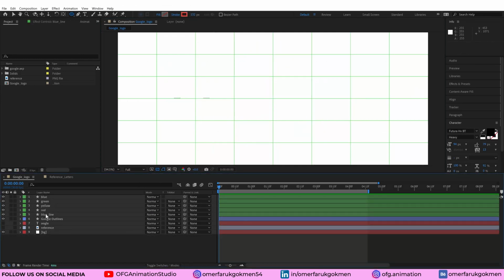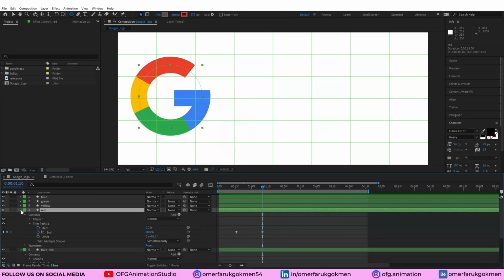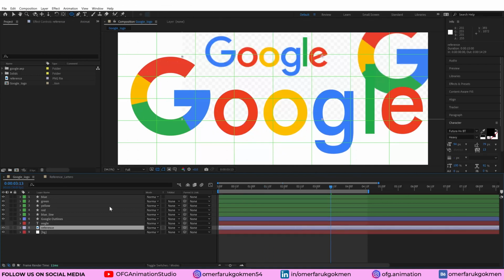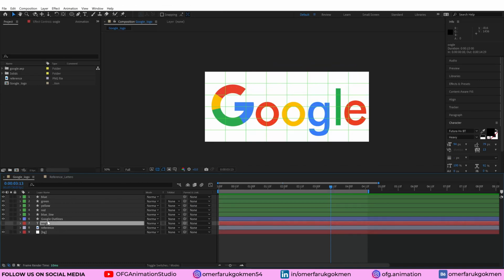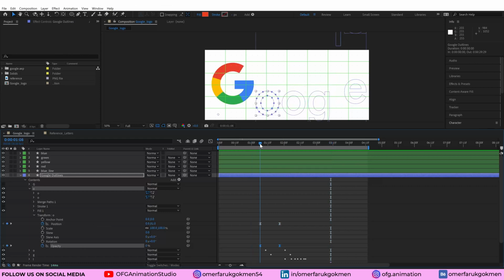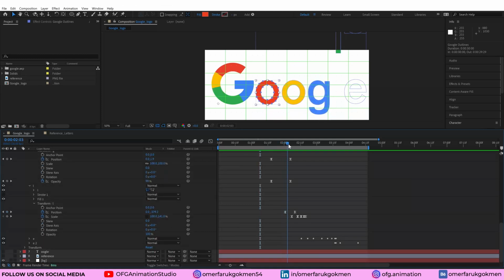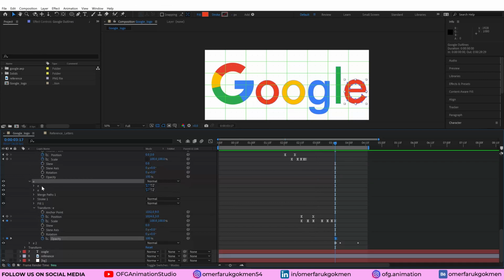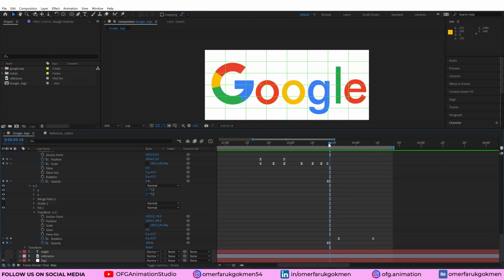I created this LOGO animation for Google | Adobe After Effects Tutorials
In this tutorial, we are going to animate Google Logo. For more detailed information, please click SHOW MORE DETAILS.

⤷ 00:00 Preview and Subscribe :)
⤷ 00:36 G letter animation
⤷ 02:18 Animation for O,O,G,L,E letters
⤷ 06:23 Outro and Subscribe :)

You can click on the notification panel so that you can be informed of my new tutorials. In addition, you can ask questions whenever you want by just make a comment. I will answer them as soon as possible. Thank you very much.